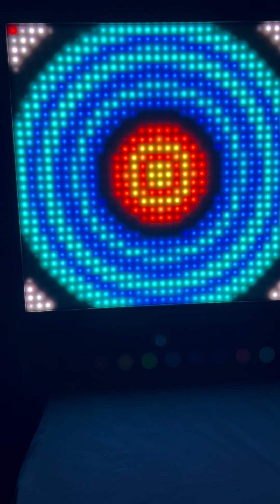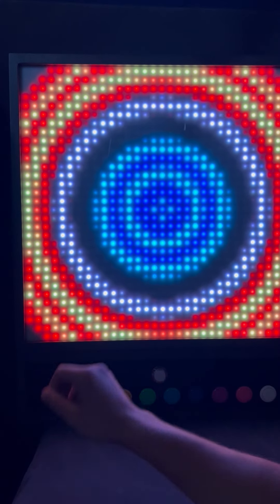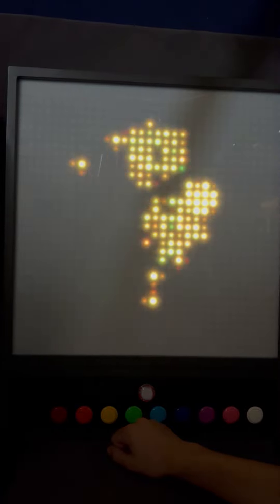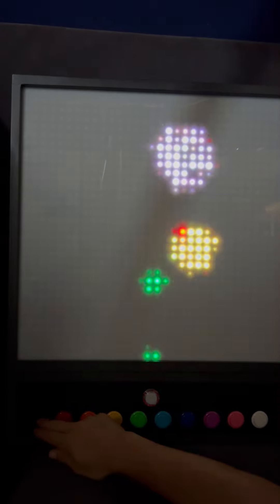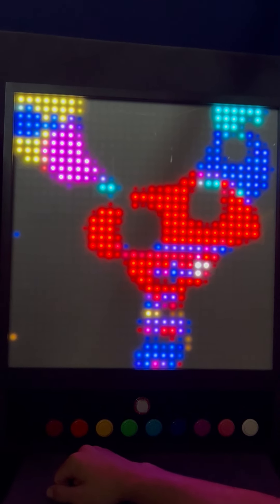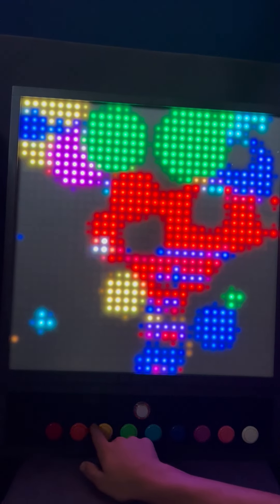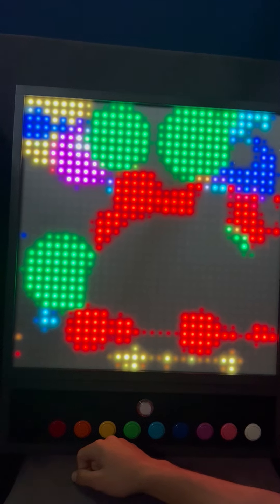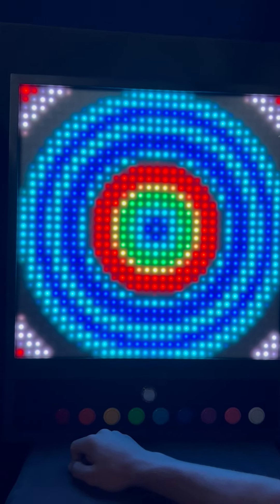Pixels Demo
A quick run-through of the Pixels features and its modes.